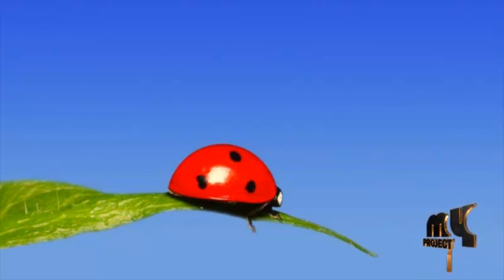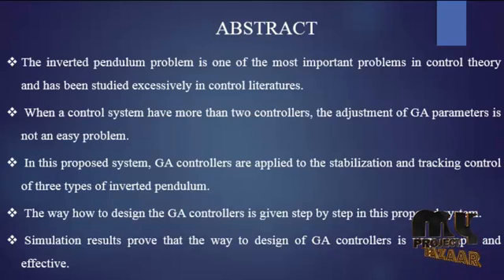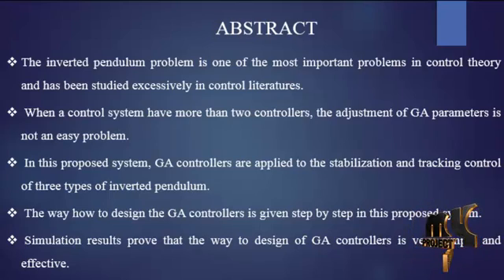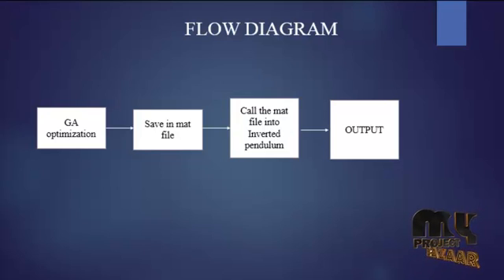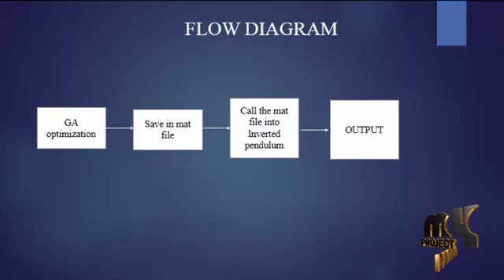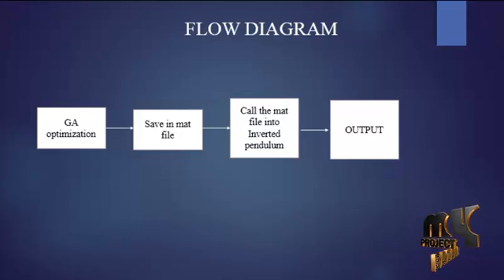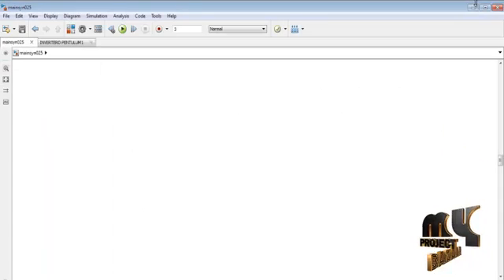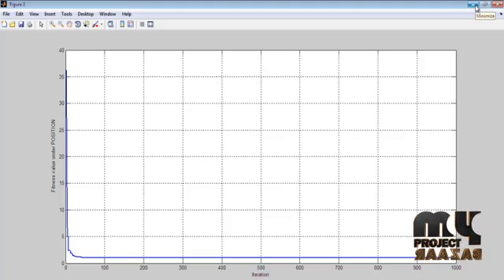Simulation studies of inverted pendulum based on PID controllers | Final Year Projects 2016 - 2017